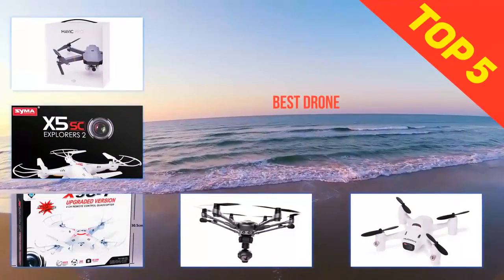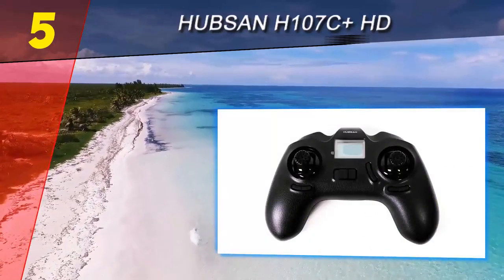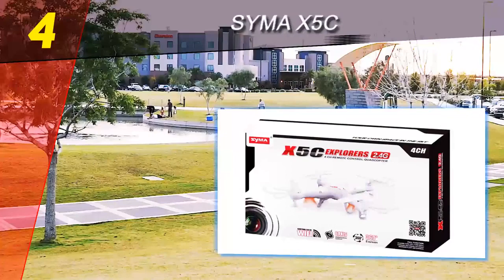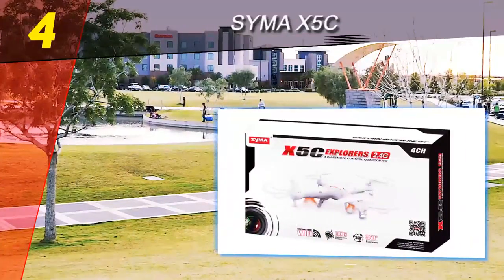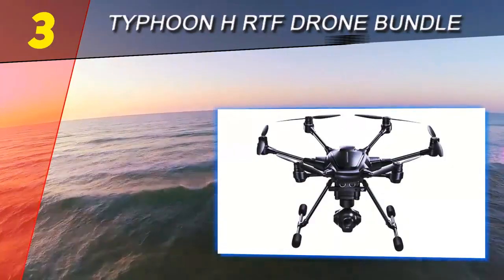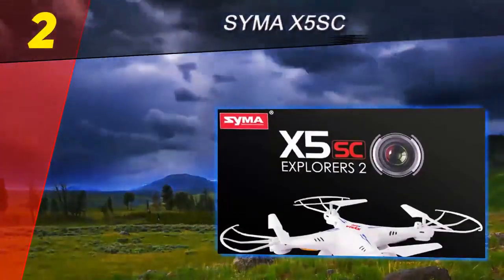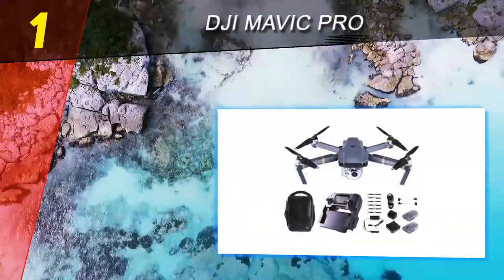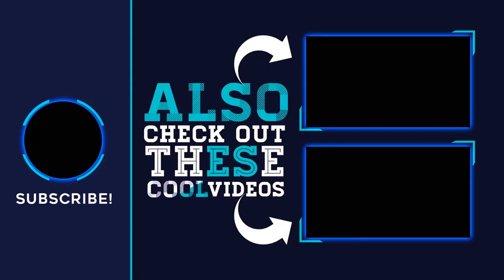Best 5 Drones of 2019 available on Amazon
1. DJI Mavic Pro

2. Syma X5SC

3. Syma X5C

4. TYPHOON H RTF Drone Bundle

5. Hubsan H107C+ HD

Best Drones in USA - Available on Amazon.com :

1. Holy Stone HS110D Drone for Beginners
2. DJI Mavic 2 Pro
3. Holy Stone HS100G Drone with 1080p FHD Camera 5G FPV Live Video and GPS Return Home Function
4. Potensic GPS FPV RC Drone, D80 with 1080P Camera Live Video and GPS Return Home
5. DJI Mavic Air Quadcopter with Remote Controller
6. Holy Stone HS100 Drone with 1080p HD Camera FPV Live Video RC Quadcopter
7. Tello Drone Quadcopter Elite Combo with 3 Batteries
8. HOBBYTIGER H301S Ranger Drone with Camera Live Video and GPS Return Home
9. DJI Spark with Remote Control Combo
10. Potensic Dual GPS FPV RC Drone, 1080P Camera Live Video and GPS Return Home Quadcopter

Best Drones Under $500 - Available on Amazon.com :

1. Drones FPV with HD Camera Live Video
2. DJI Spark Portable Mini Drone Quadcopter
3. ARRIS C250 V2 250mm RC Quadcopter FPV Racing Drone
4. ARRIS X220 220mm RTF with Radiolink AT9S Transmitter + Flycolor
5. DJI Spark, Mini Drone

Best Drones Under $200 - Available on Amazon.com :
1. Drone with Camera, Potensic RC Quadcopter 720P HD Live Video 5.8Ghz
2. Drones with Camera and GPS – B2C Specter MJX Bugs 2 Drone Quadcopter
3. XFUNY MJX B5W Bugs 5W RC Quadcopter 1080P 5G WiFi Camera Live Video 2.4GHz Remote Control
4. ElementDigital Drone with Camera MJX Bugs B3H 2.4G 6-Axis Gyro App Operation FPV Drone
5. Hubsan H501S X4 BRUSHELESS FPV Quadcopter Drone 1080p Camera GPS Automatic Return